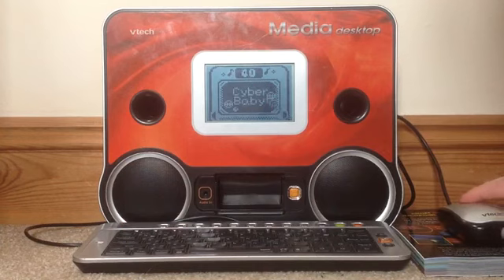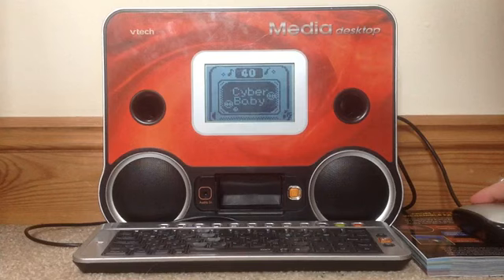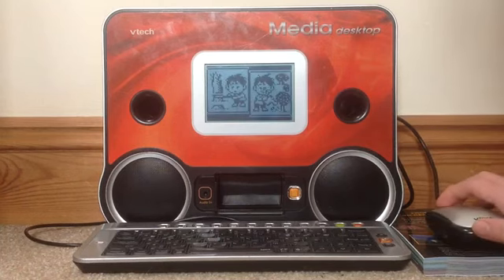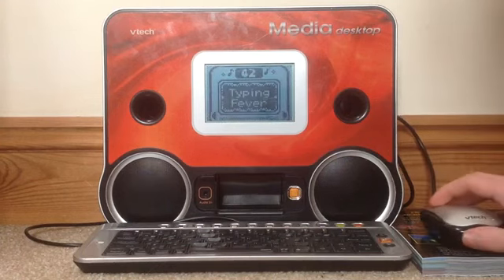VTECH - Media Desktop Part 5